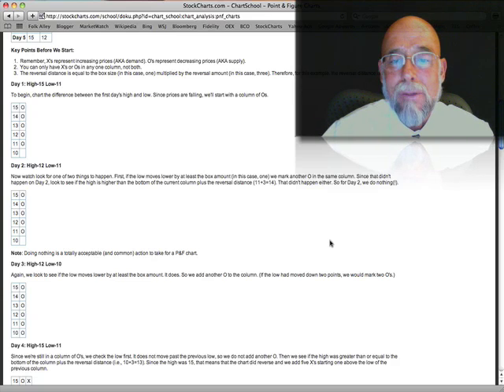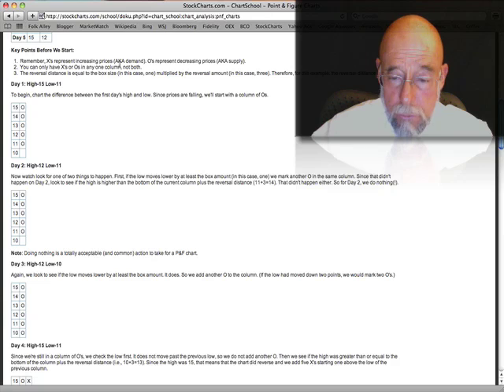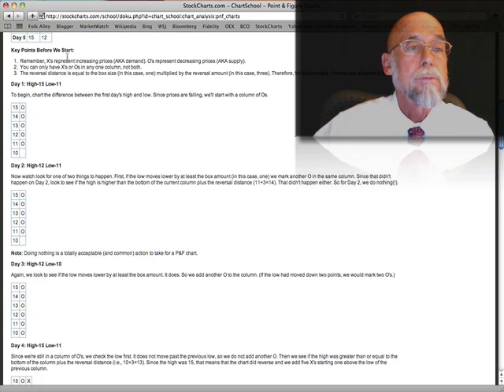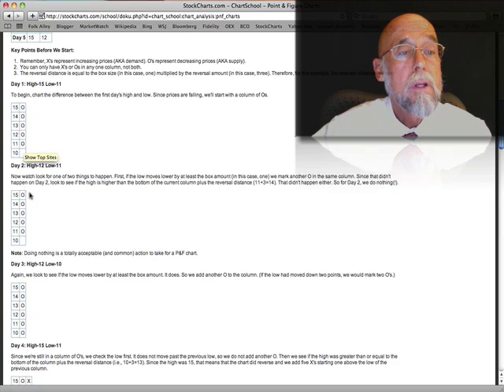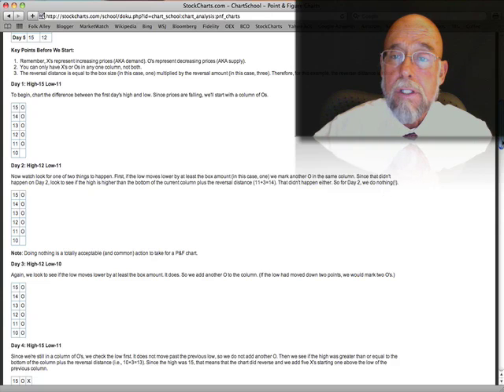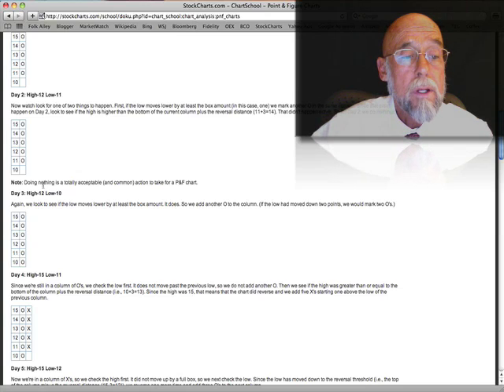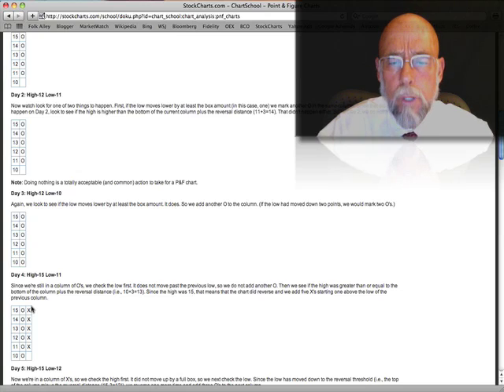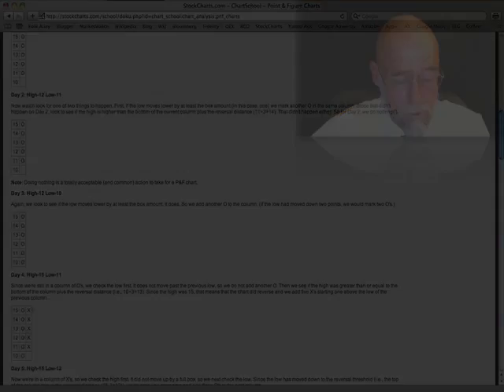PointAndFigureCharting-Lesson2.mov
Point and Figure Lesson 2 from Floyd of OEX Options Lesson 2 and Blue Chip Options